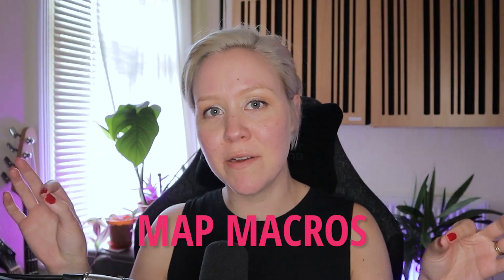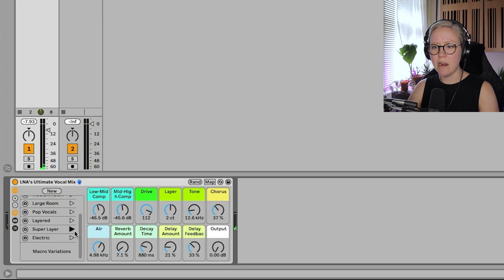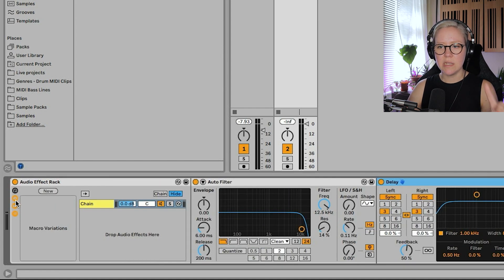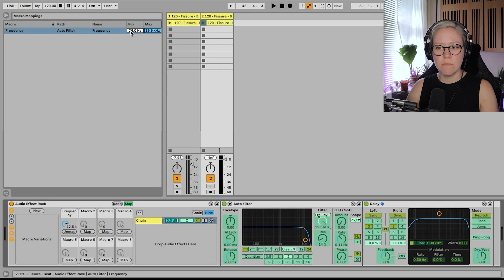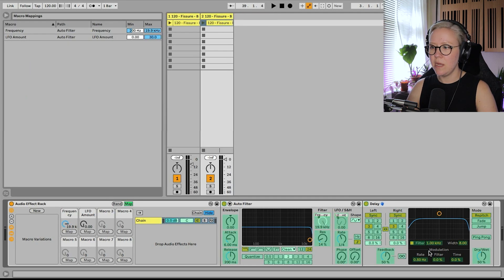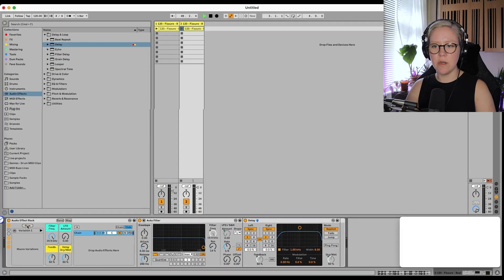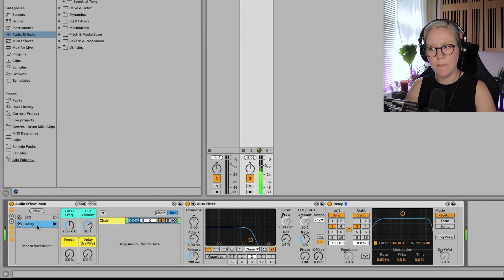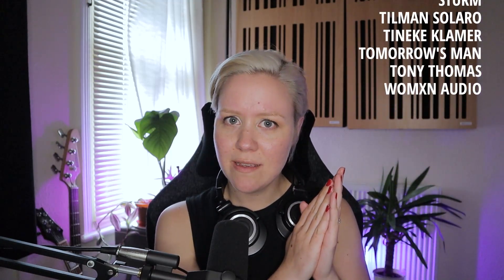Learn To Map Macros In 4 Minutes!!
Learn the basics of mapping macros in Ableton Live just in 4 minutes! To see how to do more advanced macro mapping in Live, check out these videos:

Chapters:
00:00 Intro
00:23 Overview
01:08 How to create your own Audio Effect Preset
02:06 Mapping Macros
04:29 Creating Variations (Macro Presets)

It does not change the price in any way, however, it enables me to make more content without having to do as many sponsored videos. I am not paid or asked to use these links.